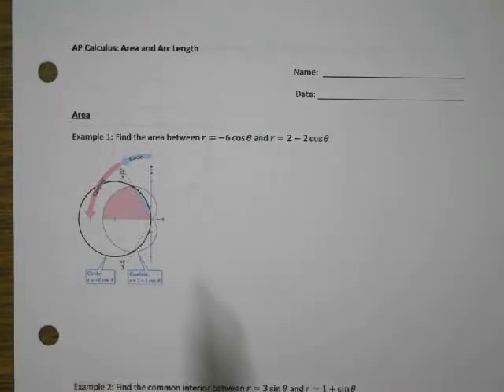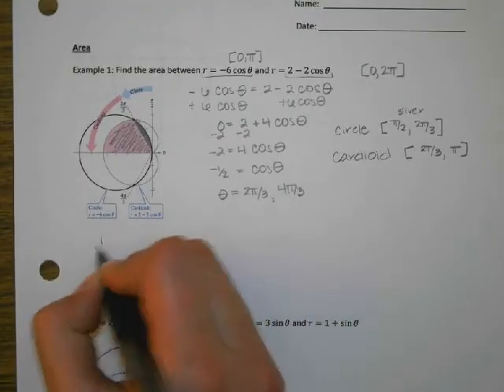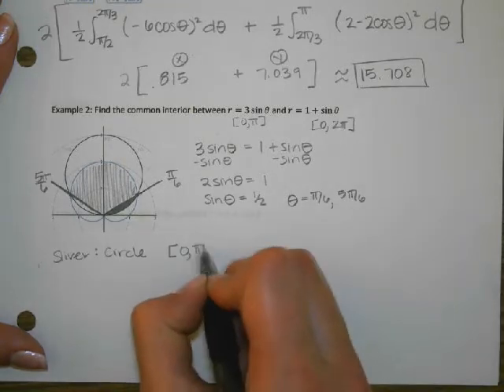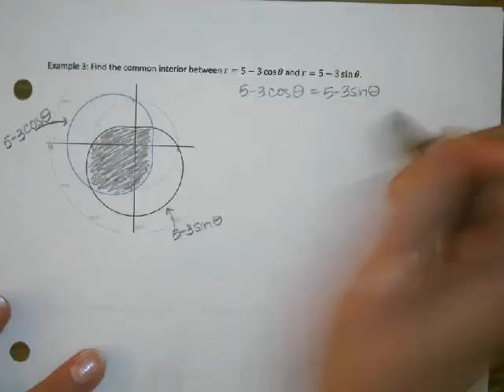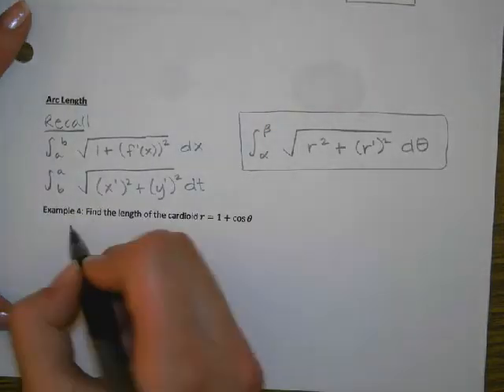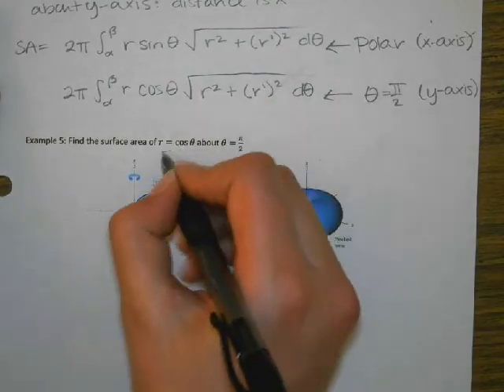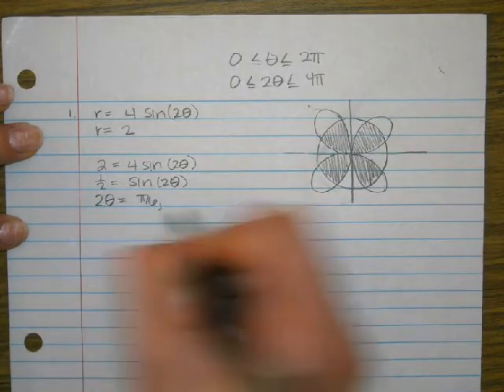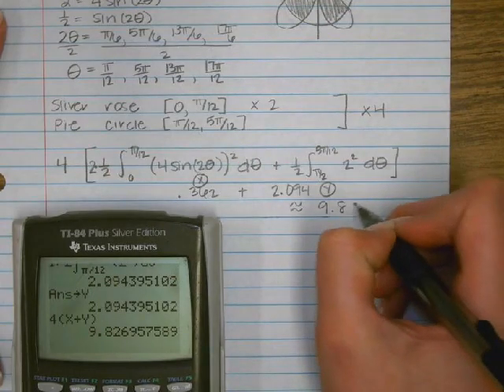Area and Arc Length